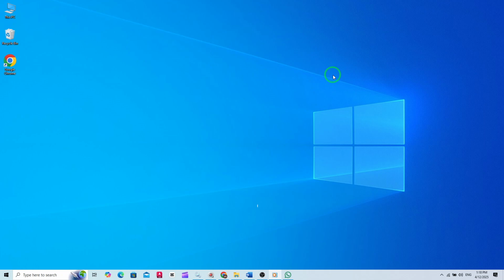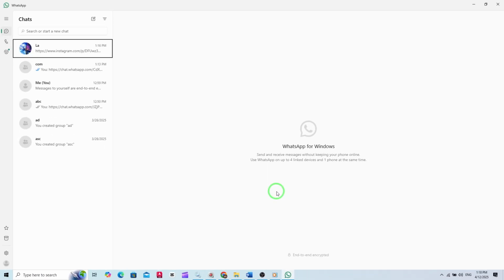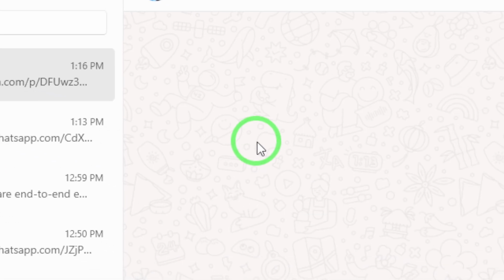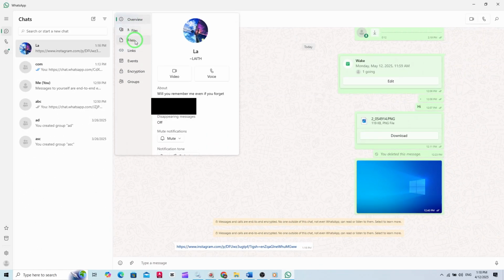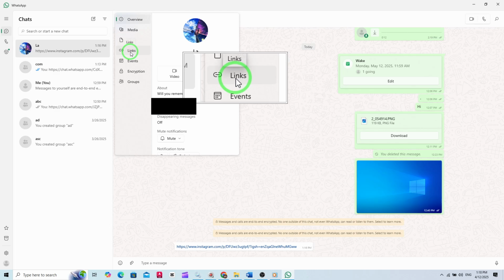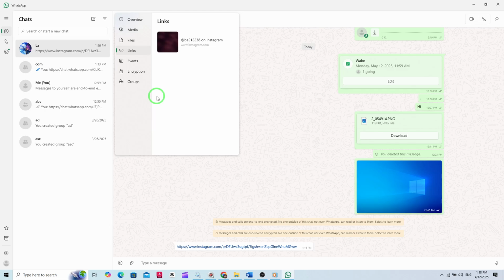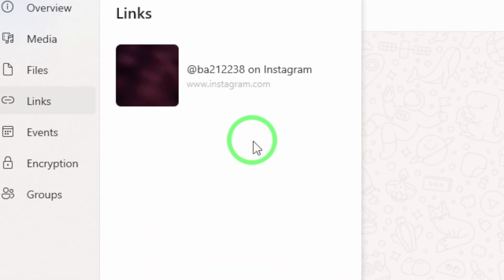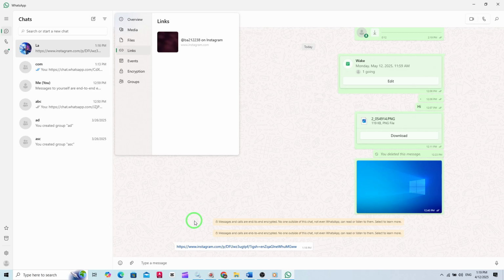How To Find Message From Links In A Chat On WhatsApp App On PC (New Update)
Learn how to find messages linked to URLs in a WhatsApp chat on PC with the latest update! This simple guide will show you how to quickly locate links and jump directly to the corresponding messages in your chats. Perfect for organizing important information or revisiting shared content.

Steps:

1. Open WhatsApp app.

2. Find the chat you want and open it.

4. Enter "Links" and locate the link you want.

5. Right-click on it and choose "Go to message."P

Chapters:
00:00 Intro
00:12 Soultion
01:05 Outro